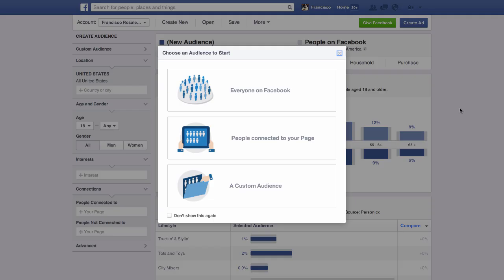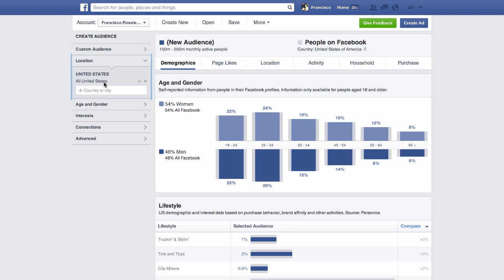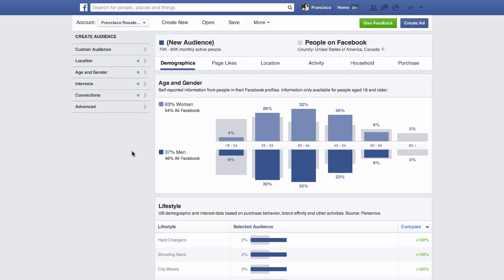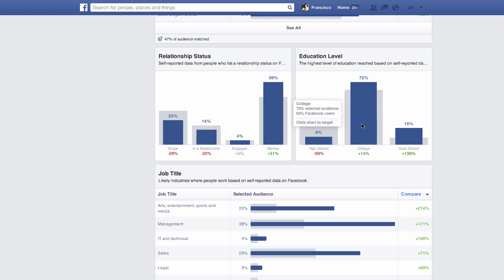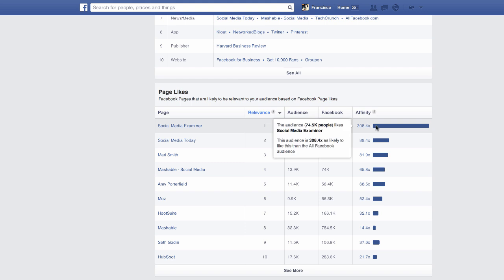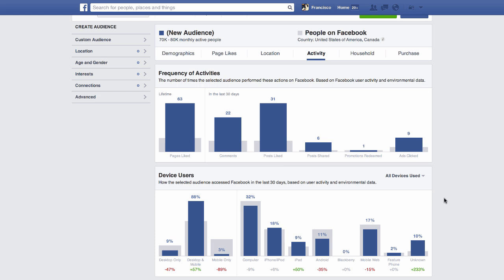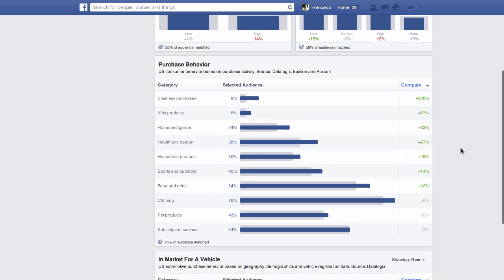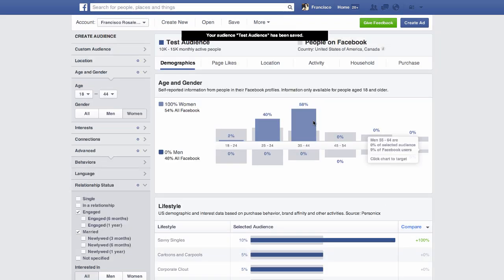A look inside Facebook Audience Insights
Facebook has launched Audience Insights with the objective to help marketers learn more about their target audiences, before running an actual campaign.